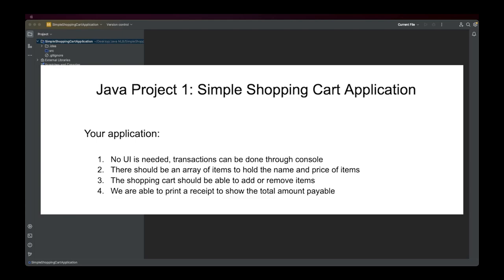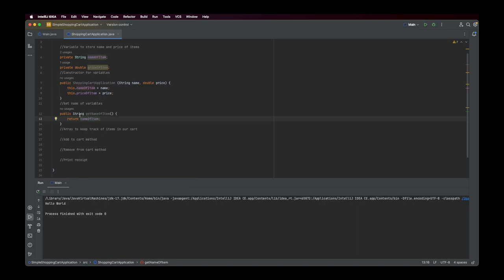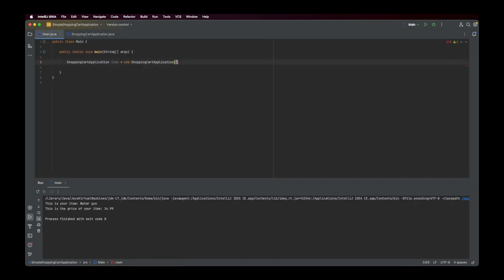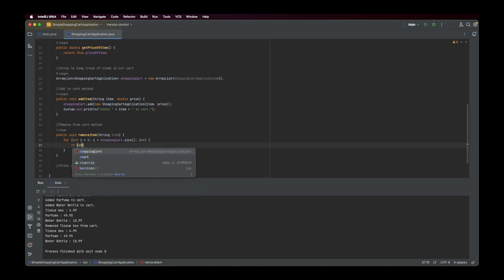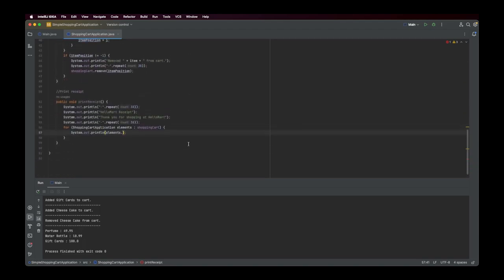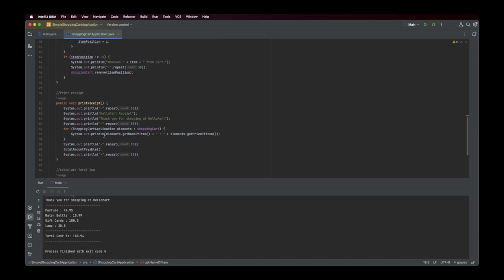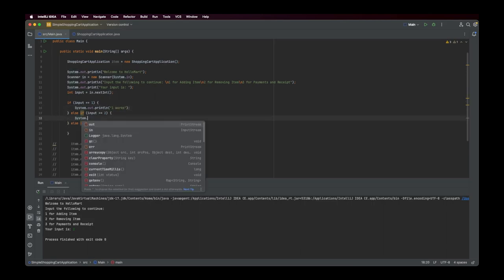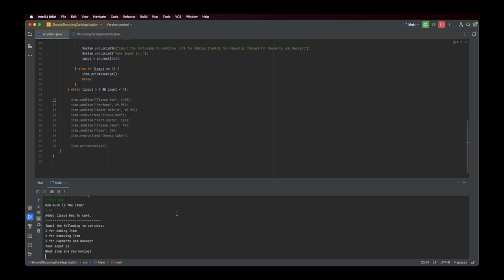Simple Shopping Cart Application (Coded in Java)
In this video, I am assigned a project to code up a shopping cart application in the Java programming language.